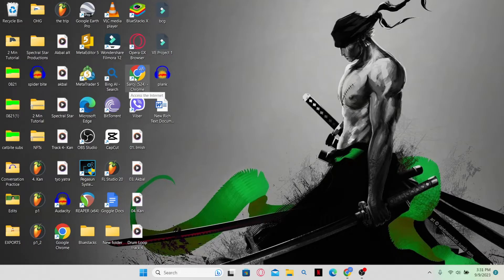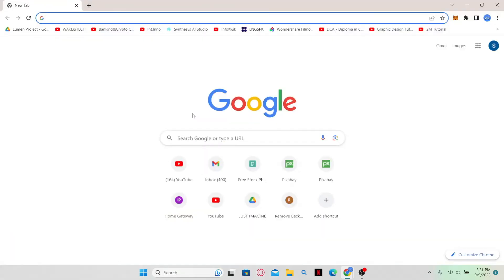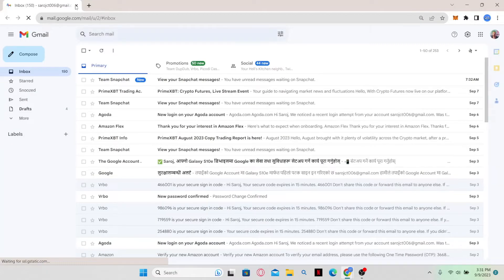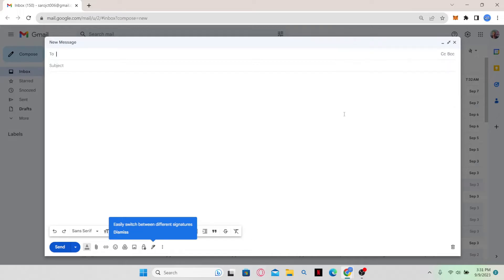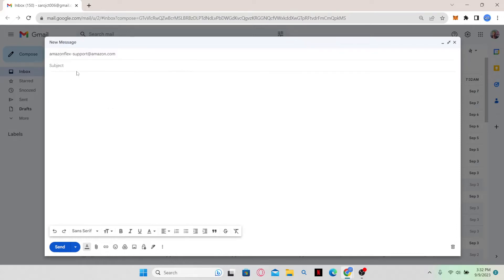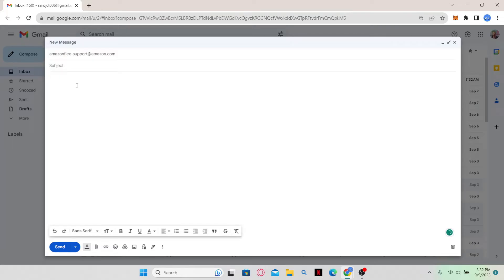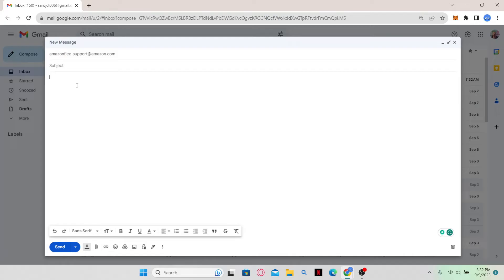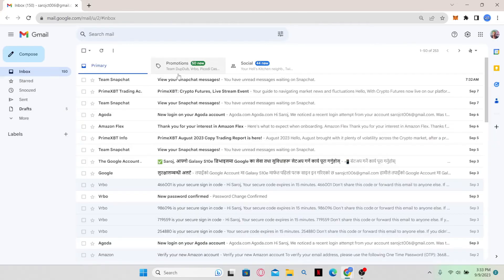How to Appeal for Account Termination on Amazon Flex 2023?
In this video, I will show you how to appeal for account termination on Amazon Flex. This is a quick and easy process that can be done in a few minutes. I will also cover some of the reasons why your account might have been terminated, and what you can do to improve your chances of getting it back.

0:00 Intro
0:12 Appeal for Account Termination on Amazon Flex Tutorial
1:18 Outro

The content is created only for information and educational purposes and we don't represent any official products or services shown on the video. If you have any serious problems with the websites or apps,  we recommend you go to the official Support page of the authorized service or product.